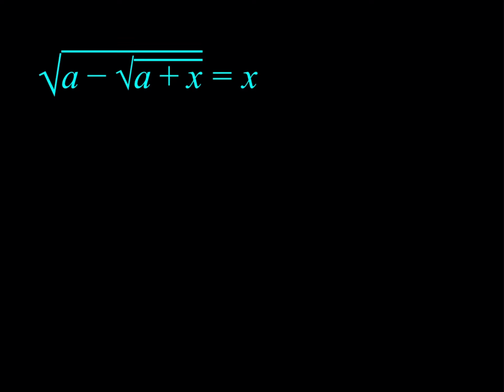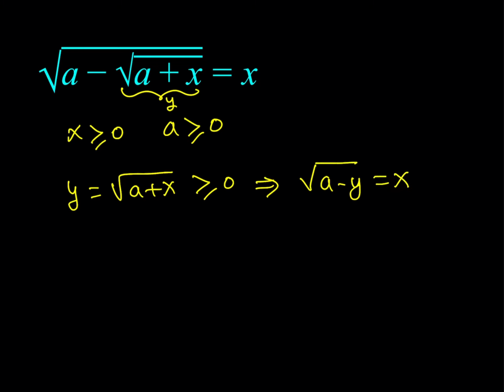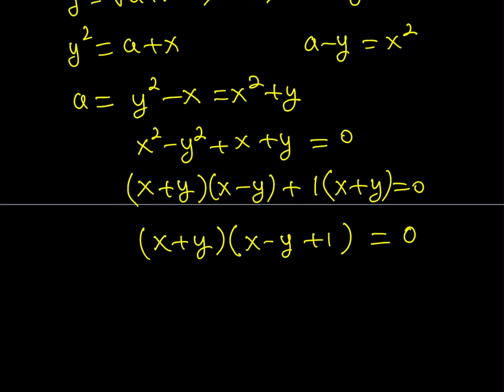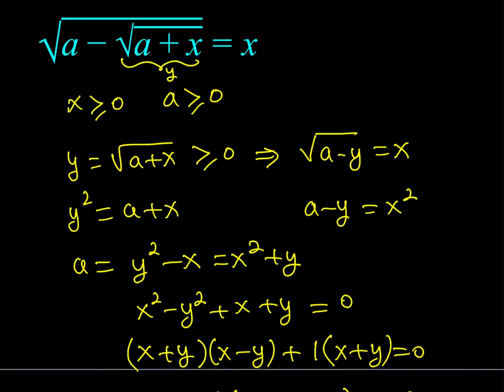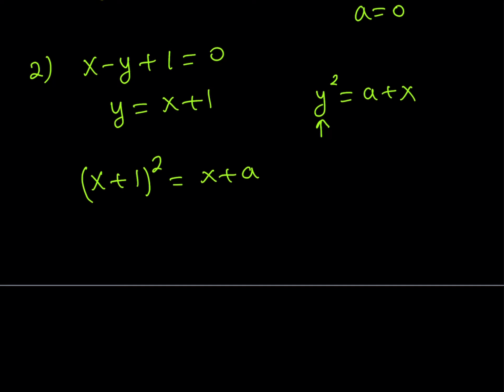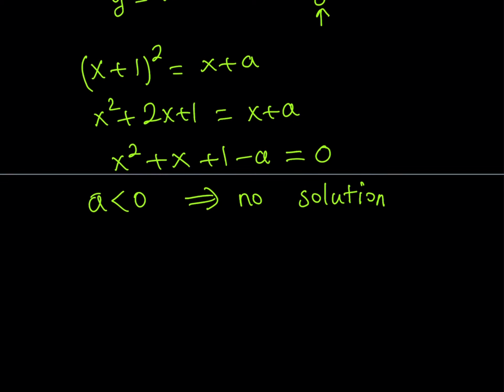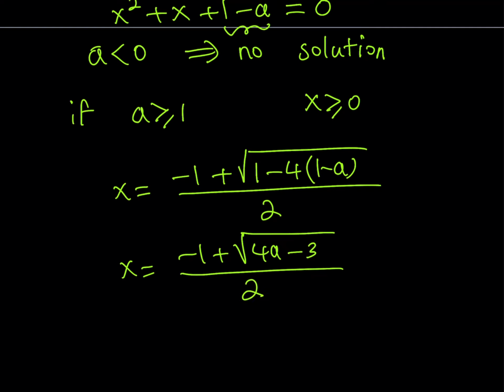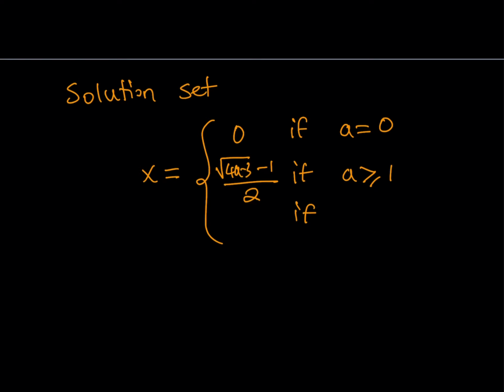Solving a radical equation with a parameter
This video is about solving a very radical equation. A challenge in algebra